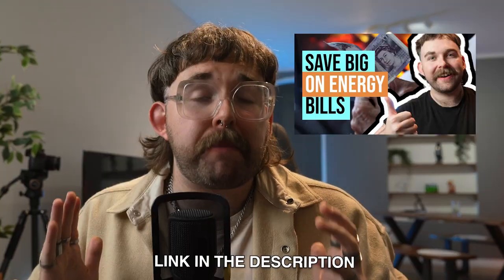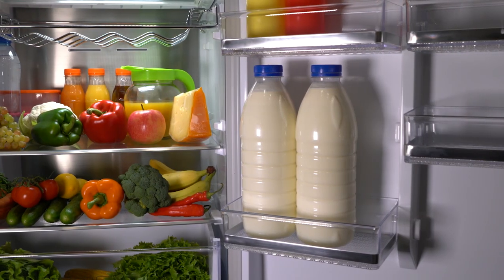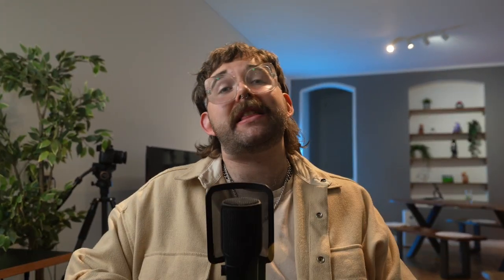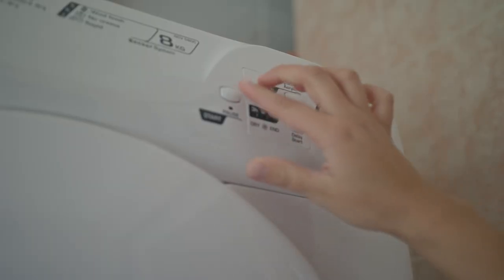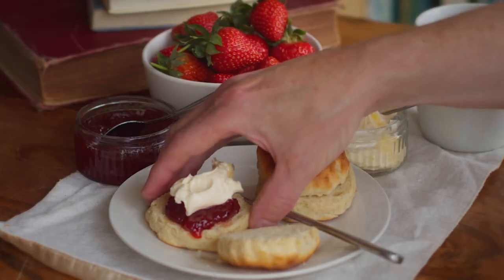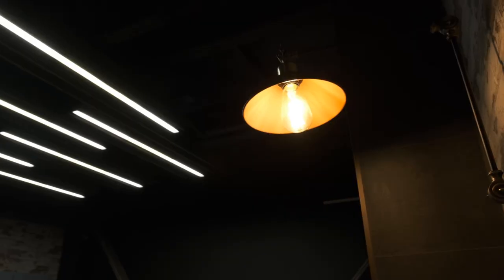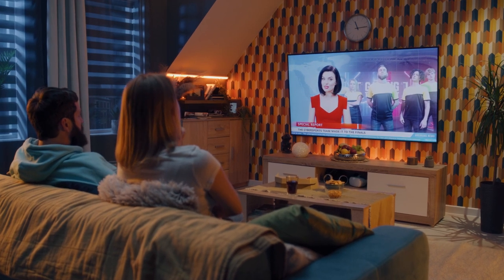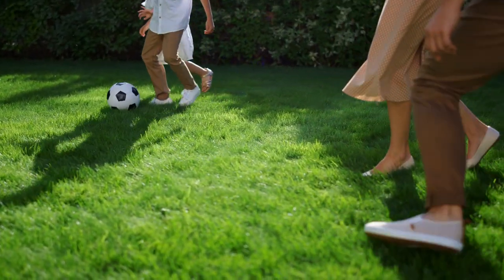How to Slash Your Energy Prices (Part 2)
We take a look at the best ways to keep the price of electricity down in and around the home!

0:00 Intro
0:49 Electriicity Guzzlers
1:18 Insulate Properly
1:30 Stock your fridge correctly
2:26 Help your washing machine work for you
3:02 Dishwasher Usage tips
4:30 Cut down on the kettle
4:01 Turn the lights down, baby
4:52 Keep the TV energy friendly
5:21 Cut down on Gaming
6:04 Outro

Some appliances in the home absolutely guzzle up energy like it’s going out of fashion, the obvious ones being in the kitchen, namely fridges, freezers, washing machines and dishwashers and could be taking off more than £300 from your budget each year.

Considering fridges are always on, and are a huge drain on energy as a result, it’s better to use these as efficiently as possible. Try not to overstock fridges, as this makes the fridge work much harder to keep things cool, however it's also really inefficient to have it too empty. In Winter, you can easily store fruit and veggies elsewhere (if you don’t already), while in the colder months milk and juices can be left out of the fridge.

You should defrost your freezer now and again, as it will run much more efficiently and could even save you up to £150 a year. Freezers can be used to store prepared meals, while making your food shopping go a lot further. This is vital if you want to minimise food waste and make your food go further.

Washing machines are also a massive energy guzzler. Make sure you always use a high-speed spin to wring out water from clothes more quickly and wash at the lowest temperatures. 30ºC is enough to clean most clothes at this point nowadays, and a few detergents are actually made specifically for washing at this temperature. Make sure you always use the eco setting!

 Many of use dishwashers, but they unfortunately use a pretty astonishing amount of both energy and water. Using one three times a week or so could in fact be adding around £120 per year to your bills.Wash up in the sink instead, or better yet a washing up bowl and only rinse at the end.

We boil that kettle an awful lot. However, kettle misuse could be actually adding a pretty inordinate amount to that leccy bill with each year.

The best way to use it in fact is to only boil the amount of water that you actually need for a cup of tea (or a pot if you like your loose tea…) Overfilling your kettle is really inefficient and leads to you boiling multiple times to finish it. It could be even be costing you up to £87 a year.

Keeping your home well lit in winter can cost a lot of money. However, there are a few tricks to help keep that price down. It’s good to replace those old incandescent light bulbs with energy-efficient LED bulbs. Smart bulbs can even be programmed to come on only when it gets dark. Get rid of fluorescent strip lights too if you have them, as they’re energy heavy and often expensive to replace these days.

TVs also often use up tons in terms of energy, but also one thing to note is that older televisions especially often use lots of leccy, especially older plasma and LED versions, so it could be worth replacing them. Also remember that TVs use energy even when they’re in standby, so make sure you turn them off at the wall or unplug them if there’s no off switch at the wall.

Gaming consoles can also really add up on that energy bill. Many games consoles do have energy efficient modes, but if they’re used all day and all night then this is going to seriously and negatively affect your bills.

For kids that are really big on gaming, it might be worth telling them to start playing outside or simply to get the board games out a bit more. As with televisions, make sure you switch them off at the mains or unplug them, as they’ll also use energy in standby.

With these ways, costs can be brought down a little and perhaps even be made manageable for those who need it ahead of a bitter and difficult winter.

Have you made use of any energy-saving method that’s saved you money around the home? Some other way that you’ve safely reduced those energy prices? Let us know in the comments below and don’t forget to like our video here and subscribe to our channel, so that you never miss out on all the best ways to save money and bring your costs down.